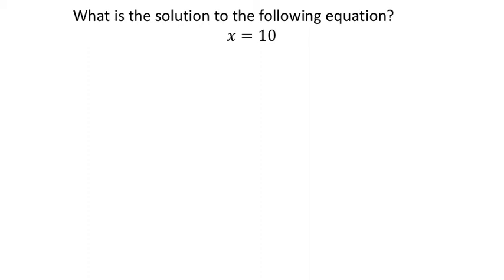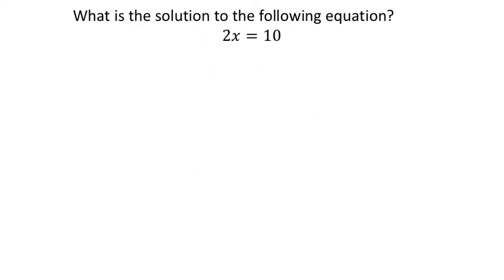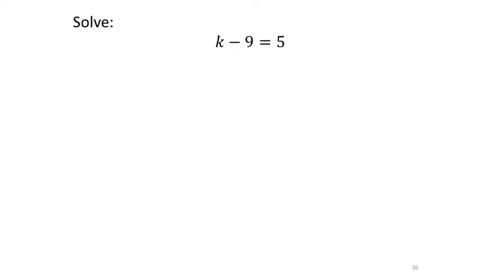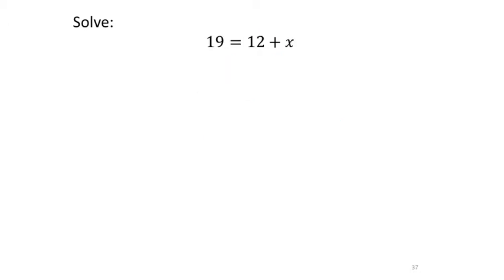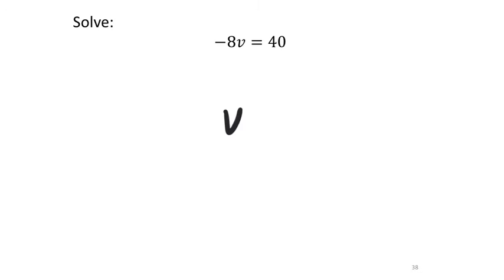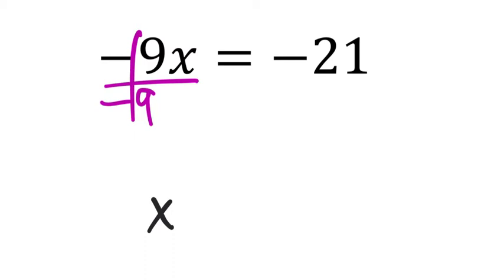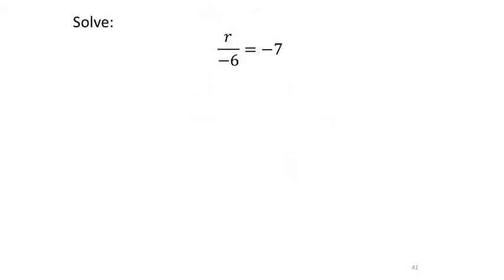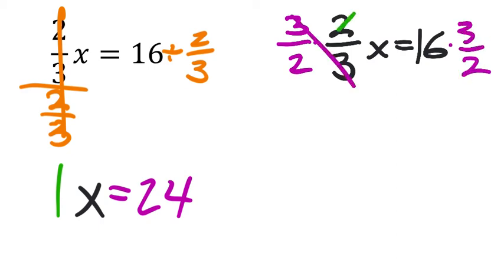Solve 1-Step Equations (MATH 990 Unit 1 Lesson 1)